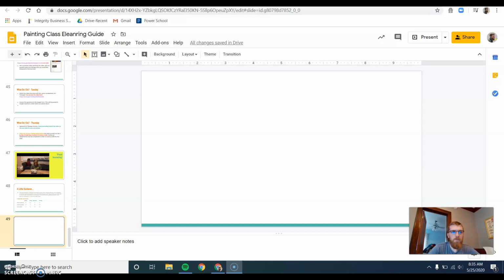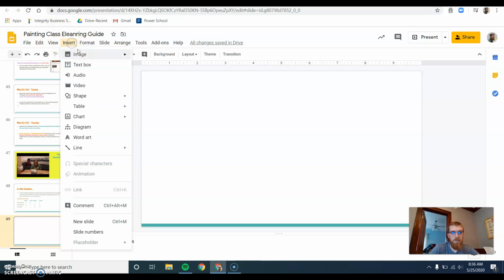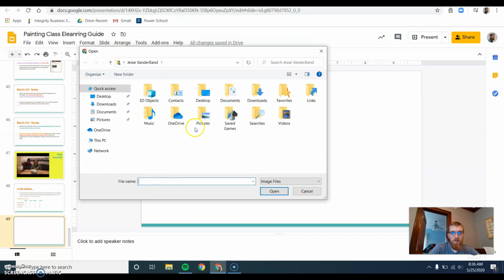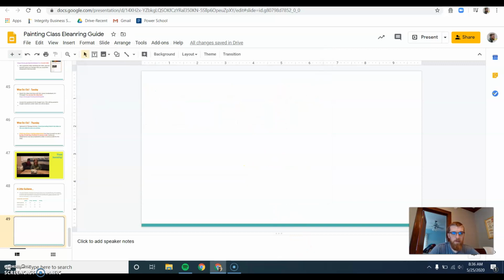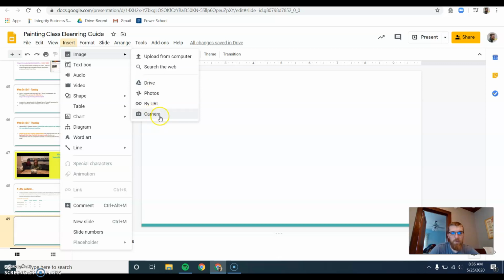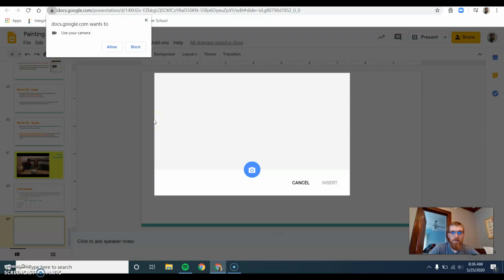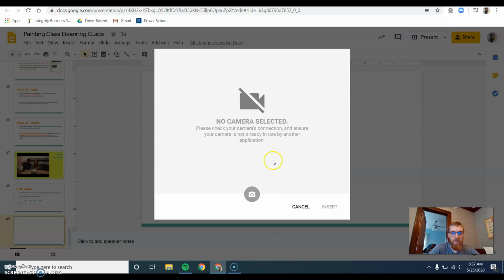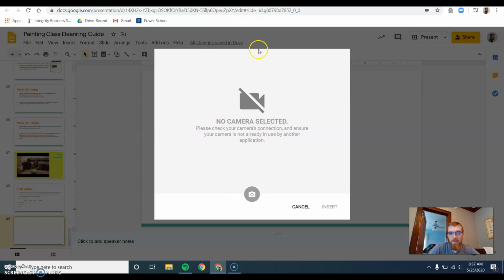Insert photos into Google Drive